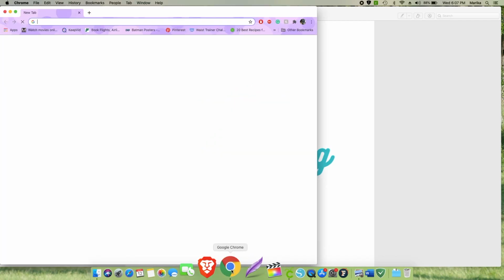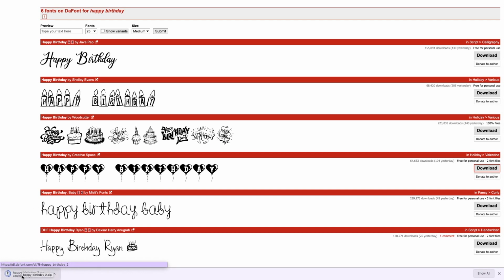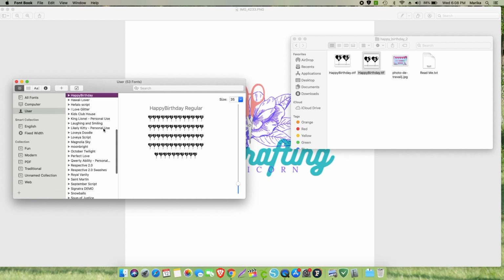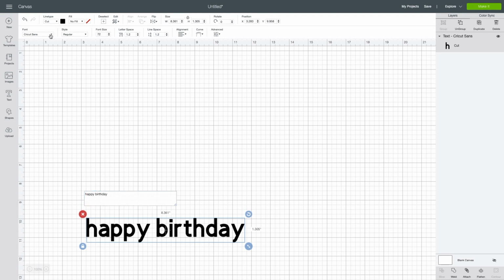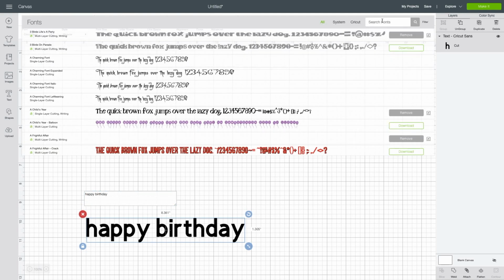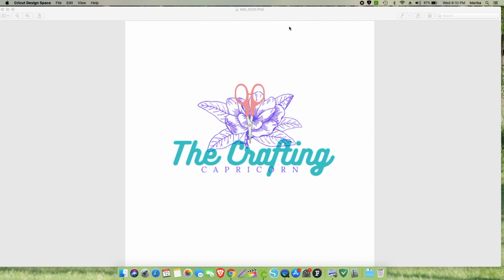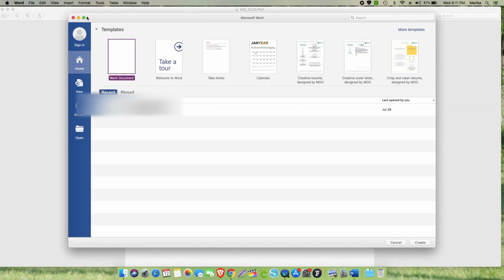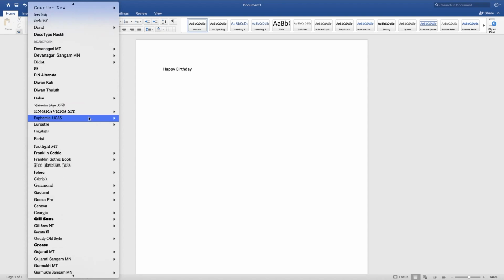How To Get Free fonts to use in Design Space or Microsoft word.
Here's a quick video just showing how you can get any font you want by going to  Dafont.com. You can use this website to download fonts of your choice and then upload them into design space or Microsoft word. Have a fabulous day, crafters.